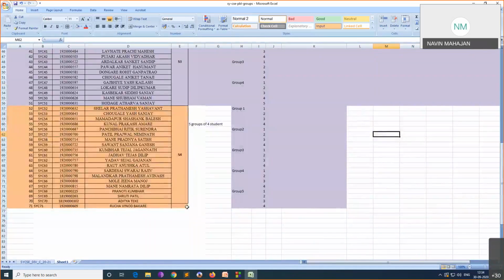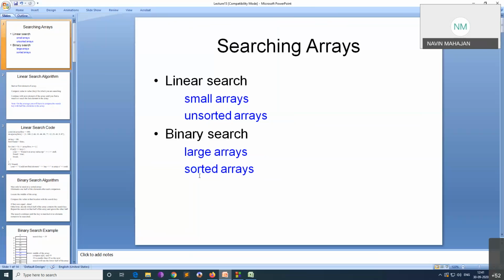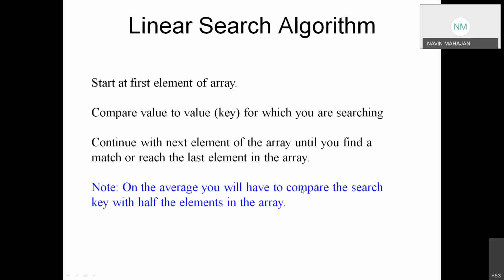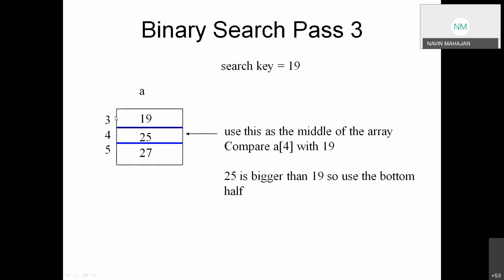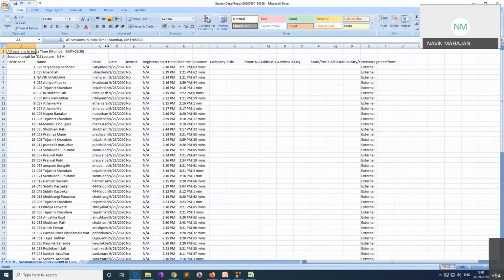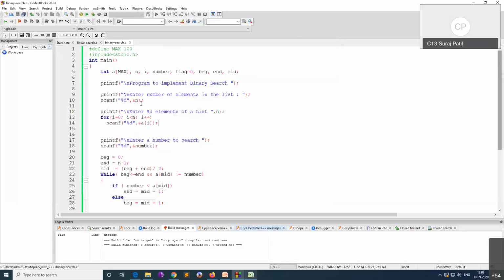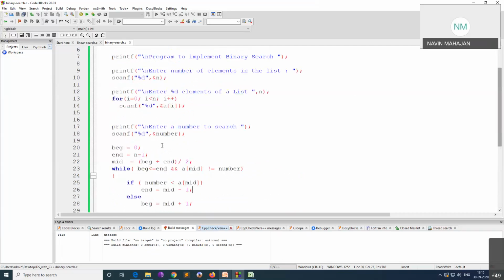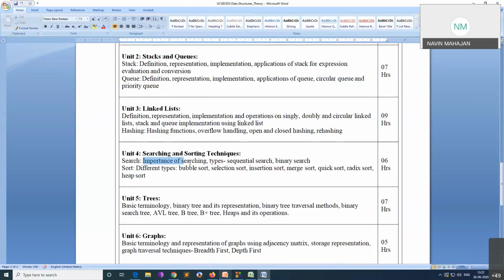DS-Lect- 35-30-09-2020-Binary Search